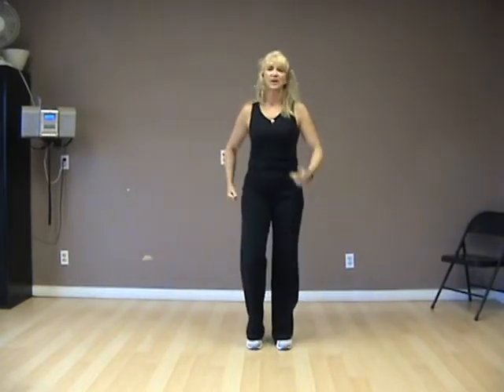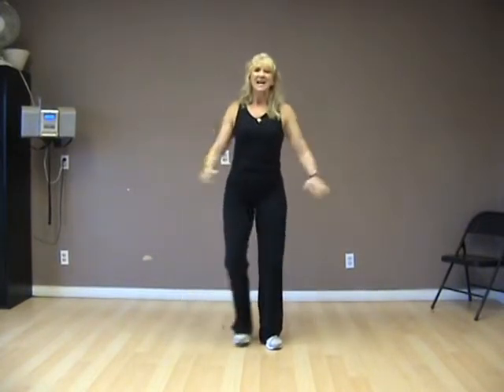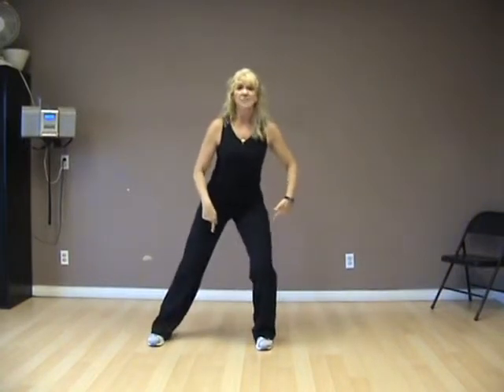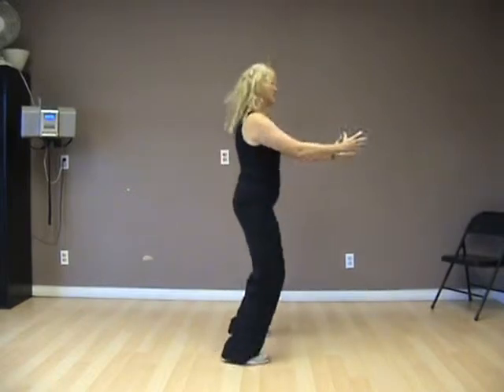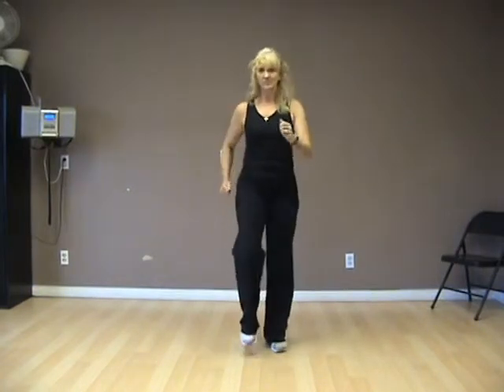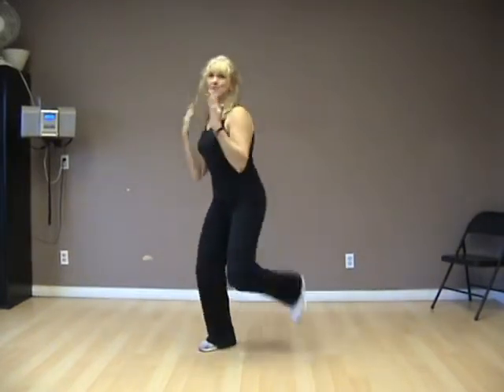Aqua Fit video for online course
Aqua Fitness Instructor. This Video is for Body Blueprint Students to enhance their learning. Along with reading the manual and doing the assignments, this video will give them all the tools they need to become a safe, effective and motivating Aqua Fitness Instructor.